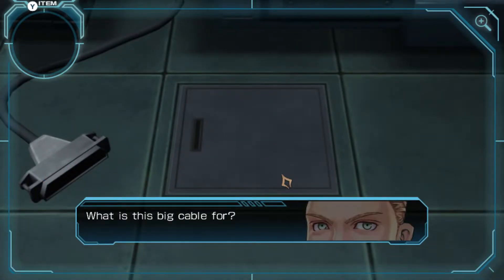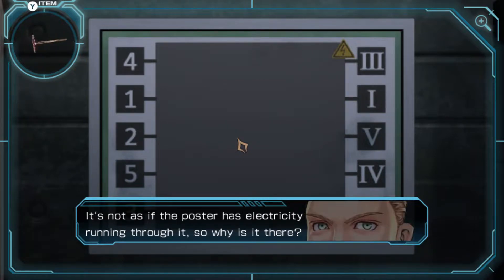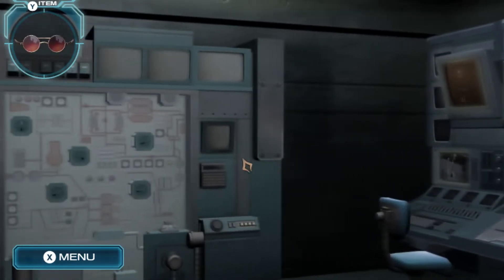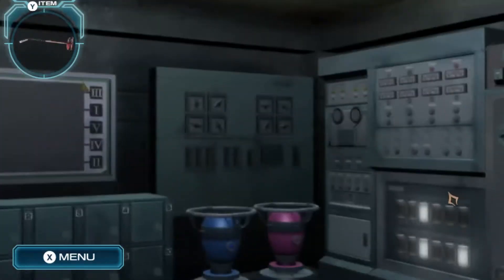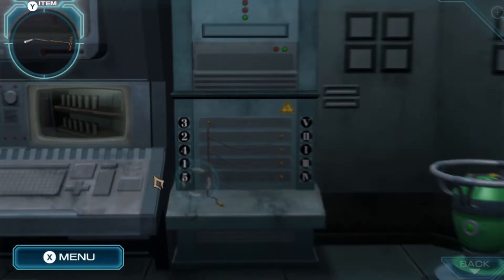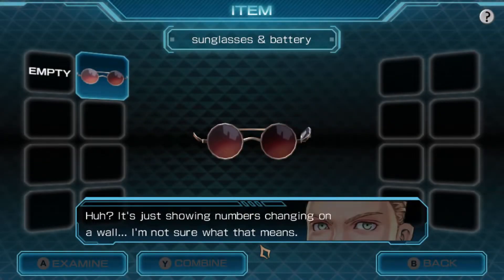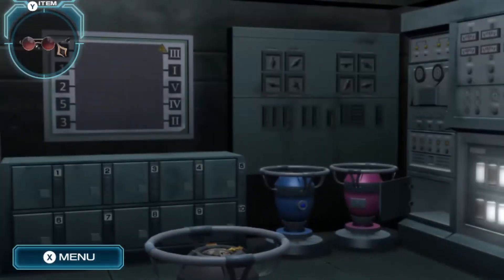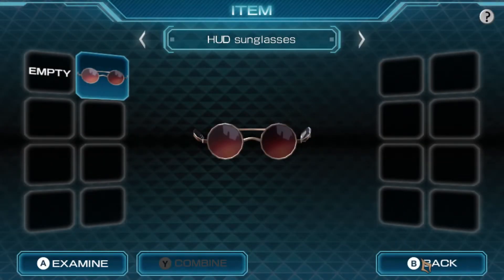Let's Play Zero Time Dilemma ep 20 'Control Issues'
This room was a bit hard to start up but once I got going in here it went by pretty fast. I don't know how I feel about this 1/10 shot though.

I do not make any claims that I own this game or anything to to with this series. All rights belong with Aksys games and Spike Chunsoft. My talking over this and playing the game provides a unique experience that is new. I also am not monetizing this video so it is not for money.